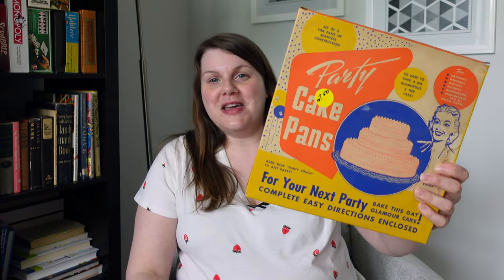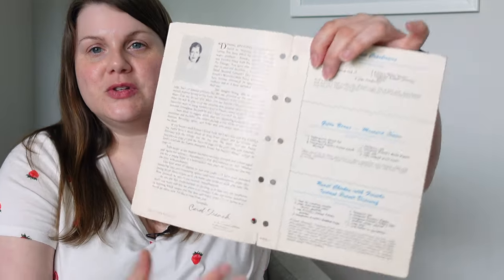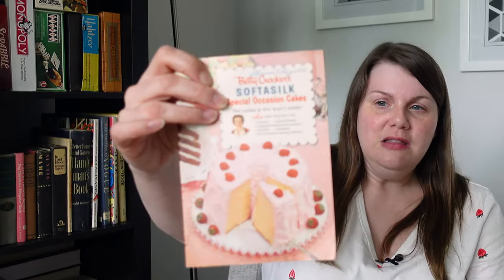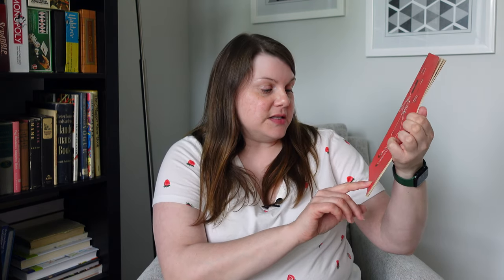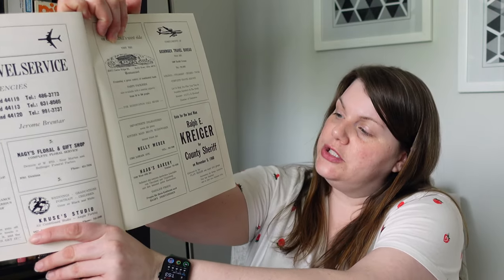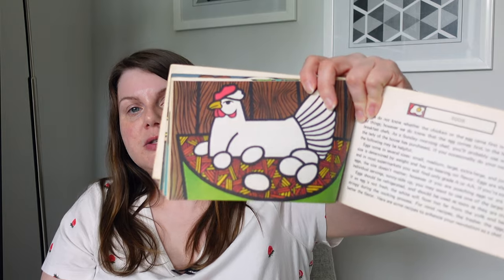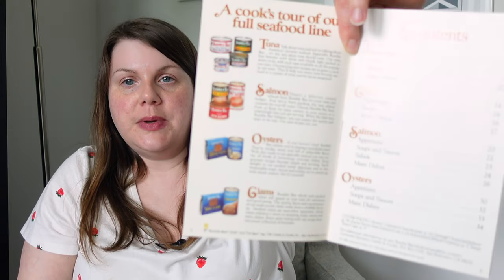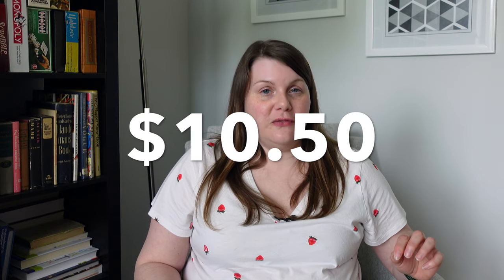AMAZING Rummage Sale Cookbook Haul - You won't believe what I found!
I'm sharing my vintage cookbook finds from a recent rummage sale, PLUS offering up my best rummage sale advice if you're new to shopping them. I picked up some INCREDIBLE stuff!

Timestamps
0:00 Intro
0:25 Rummage Sale Haul
1:02 1930s Cookbooks
1:25 1940s Cookbooks
4:10 1950s Cookbooks
7:41 1960s Cookbooks
8:57 1970s Cookbooks
10:58 1980s Cookbooks
13:06 Modern Cookbooks
14:48 Rummage Sale Advice

MY FAV KITCHEN GEAR - seriously, I use this stuff ALL the time:
- Butterie Flip-Top Butter Dish